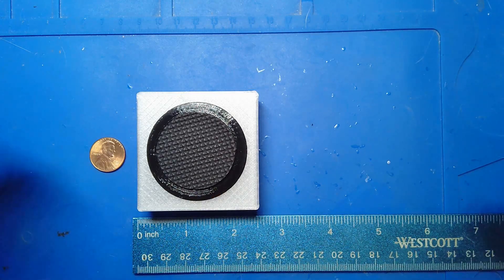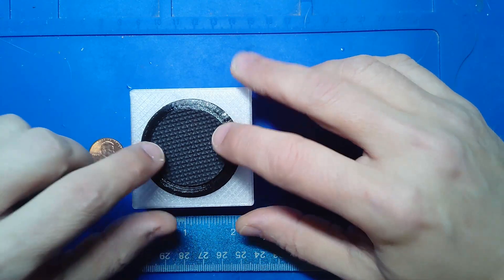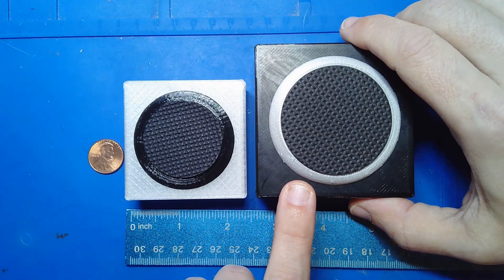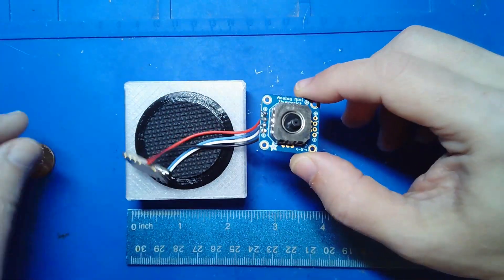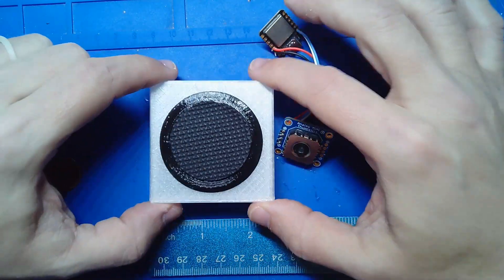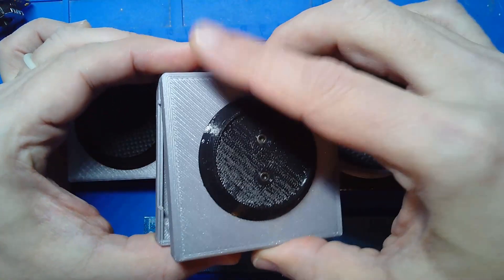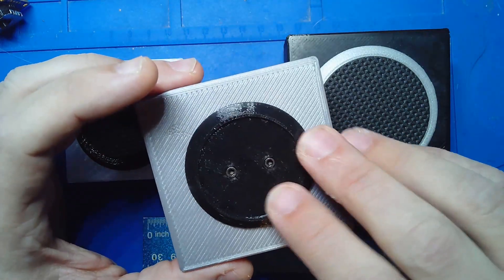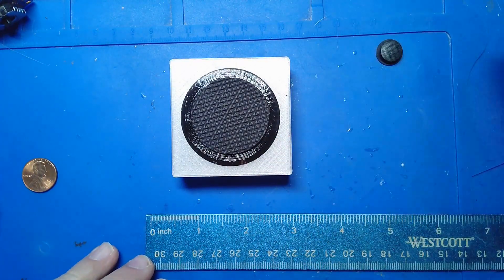Slider Joystick Sizes and Customization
A comparison of my Slider type joysticks, along with more details on my upcoming magnetic sensor version of the Slider.